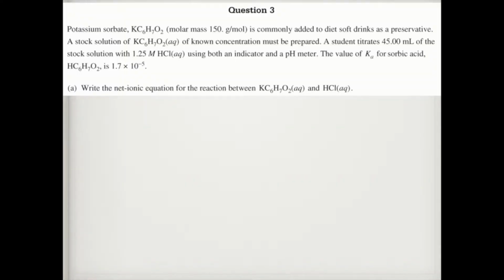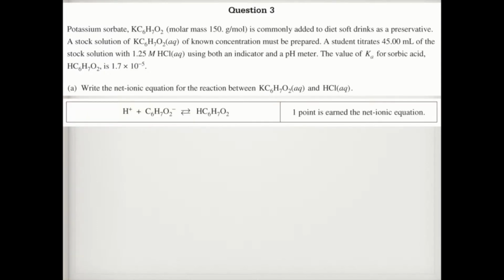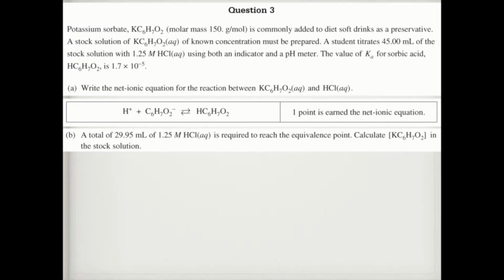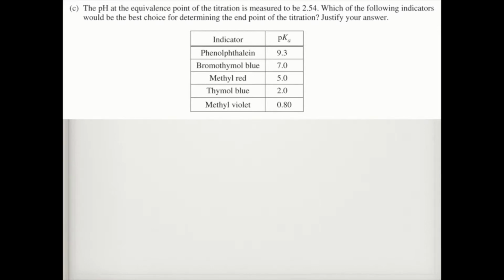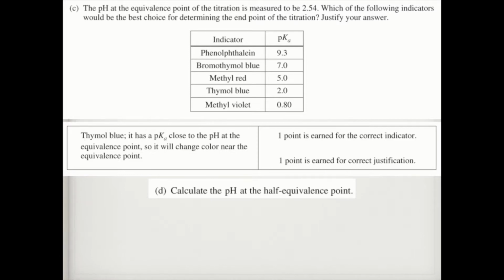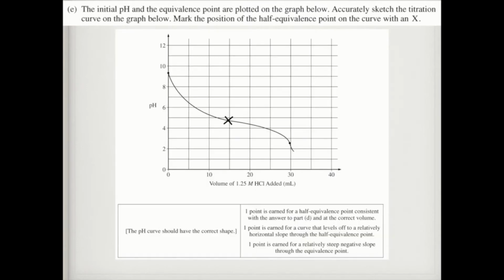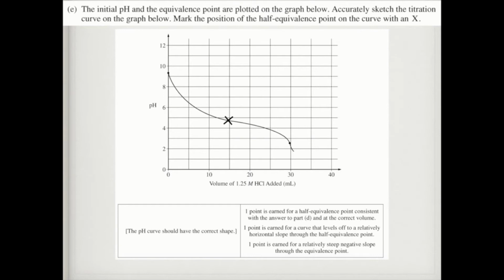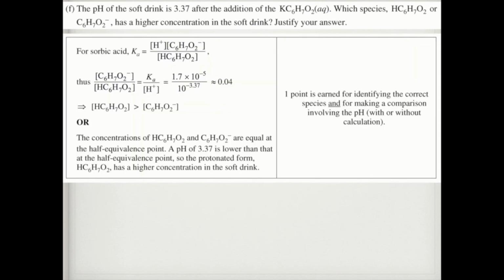AP Chemistry 2015 FRQ #3